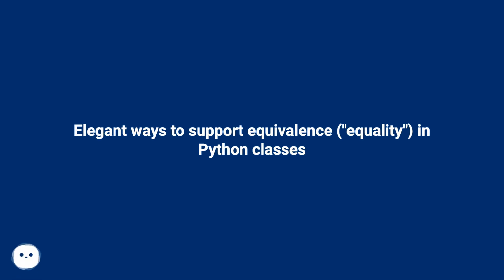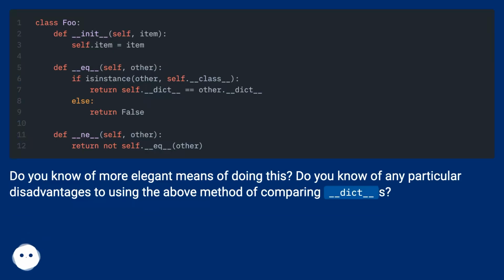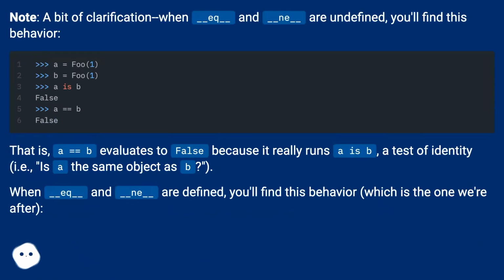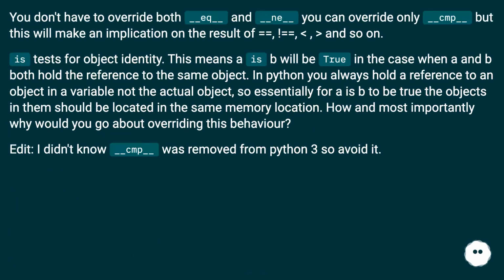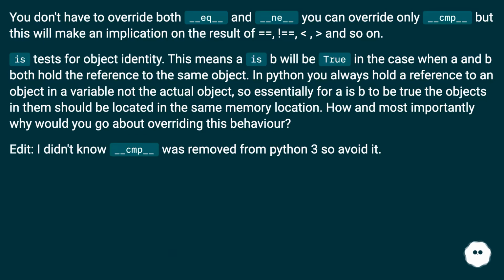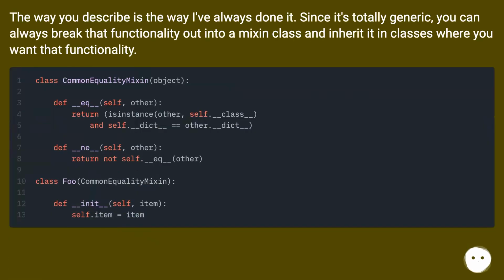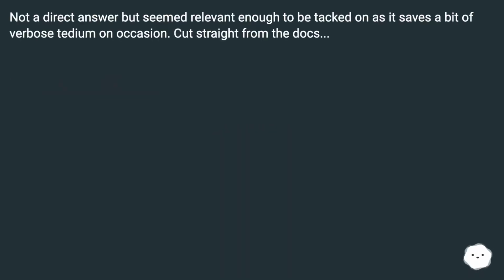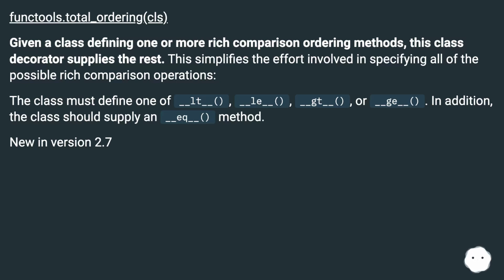Elegant ways to support equivalence ("equality") in Python classes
Chapters
00:00 Elegant Ways To Support Equivalence ("Equality") In Python Classes
01:13 Answer 1 Score 9
01:51 Answer 2 Score 165
02:15 Answer 3 Score 233
02:37 Answer 4 Score 18
03:34 Thank you